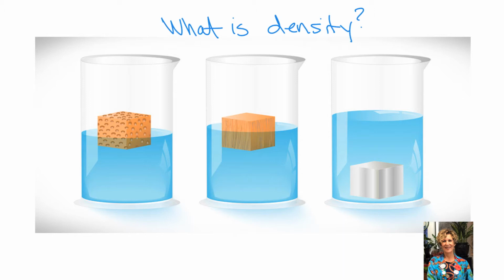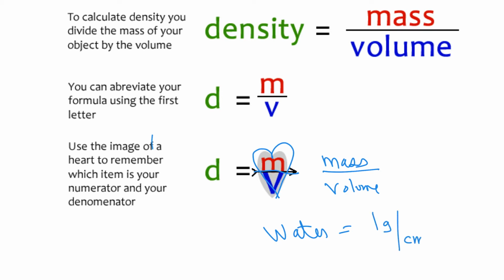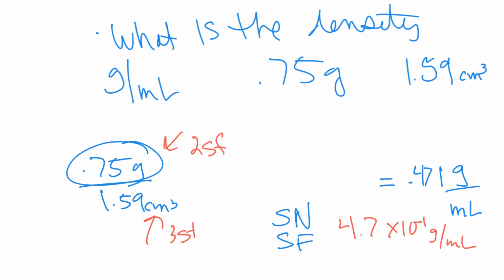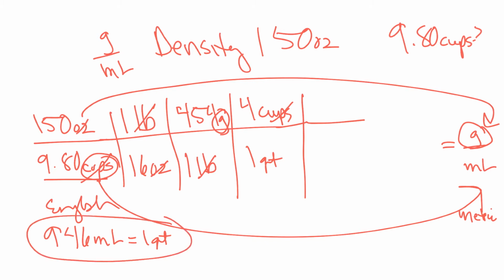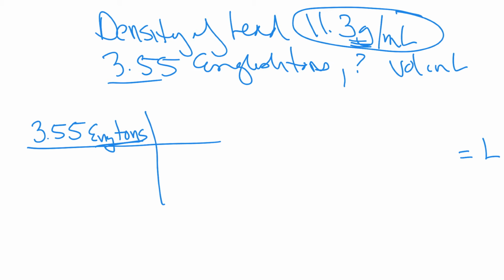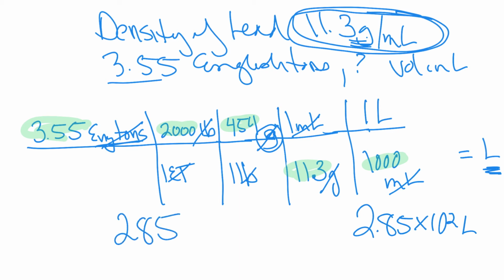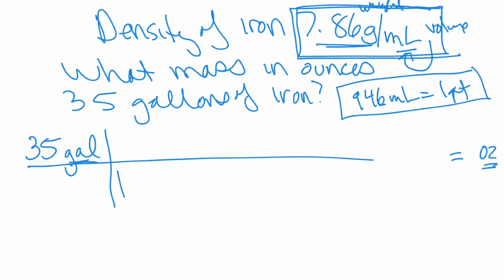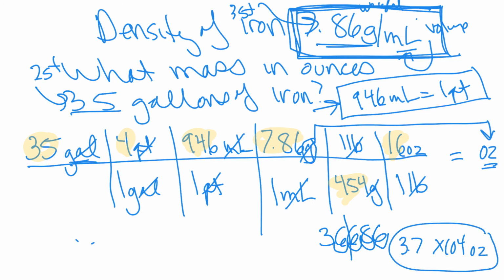Intro to Density Problems using the Factor Labeling Method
This project was created with Explain Everything™ Interactive Whiteboard for iPad. Mrs. Foy shows how to do density problems using the Factor Labeling method